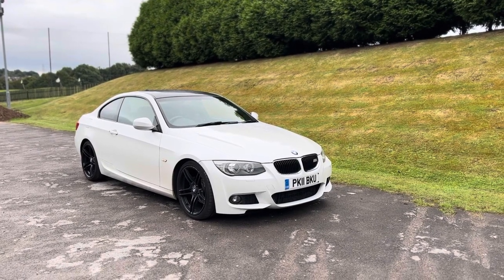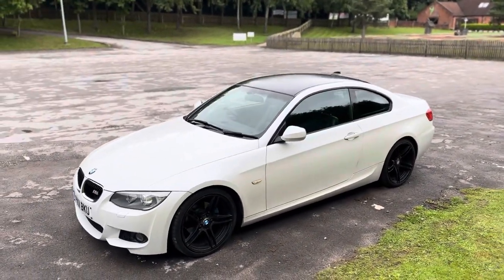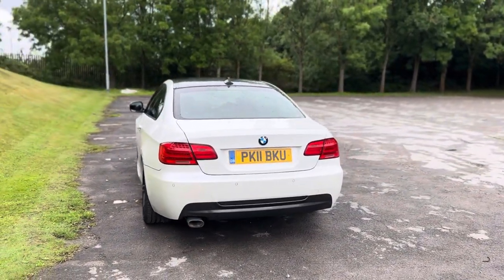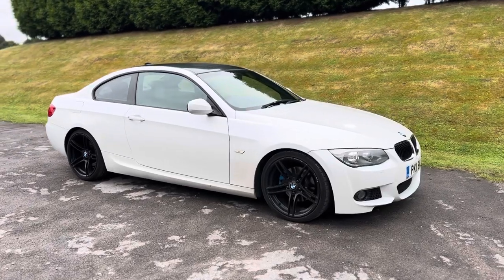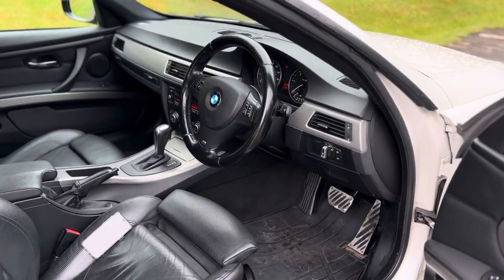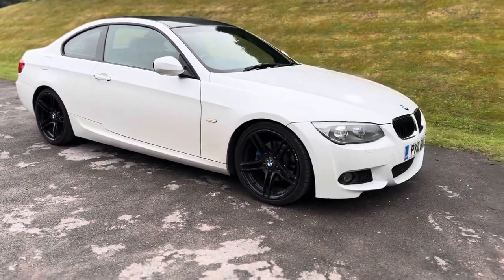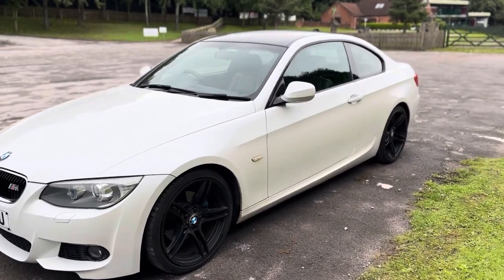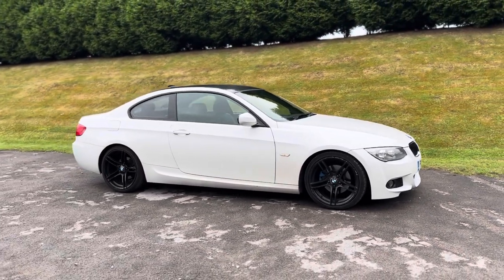Emperor Cars - 2011 BMW 320d M Sport LCI Coupe Automatic For Sale